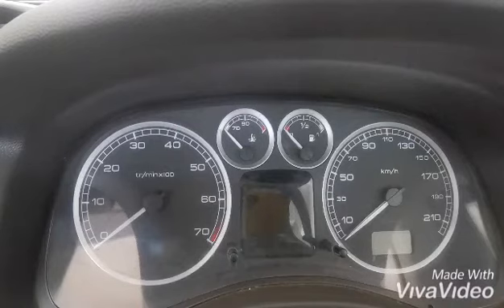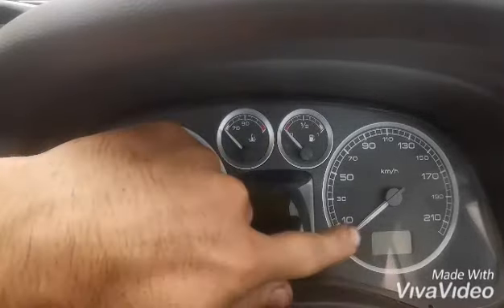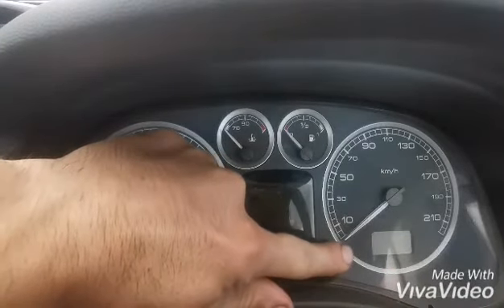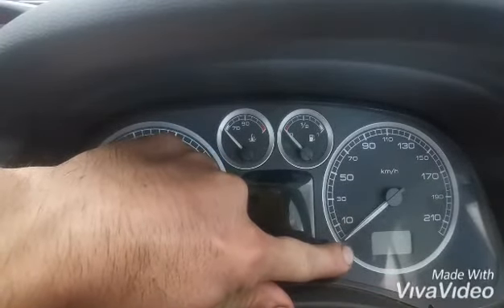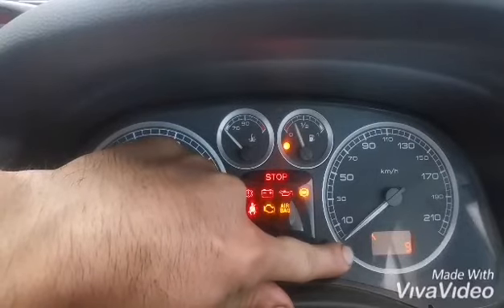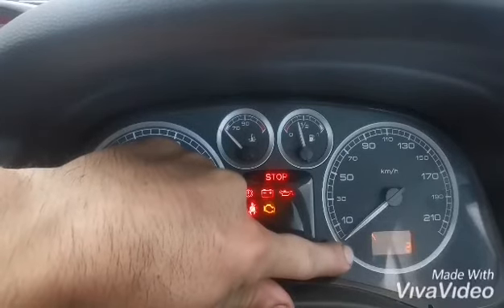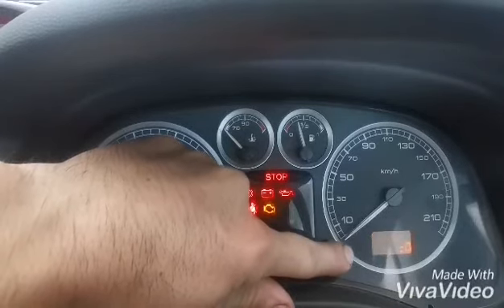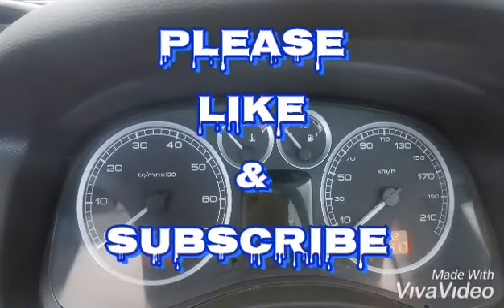Peugeot 307 service light reset